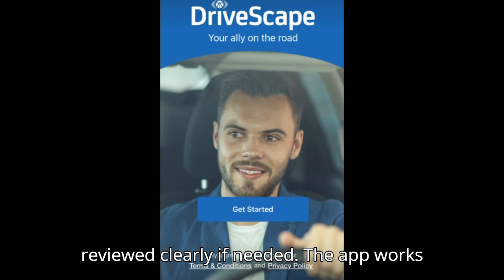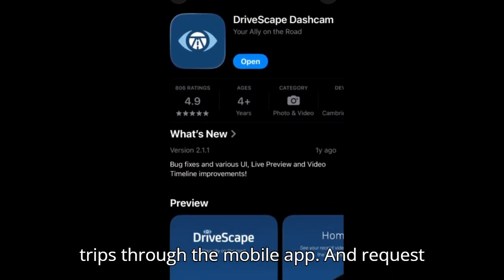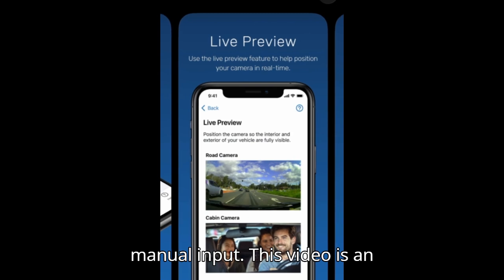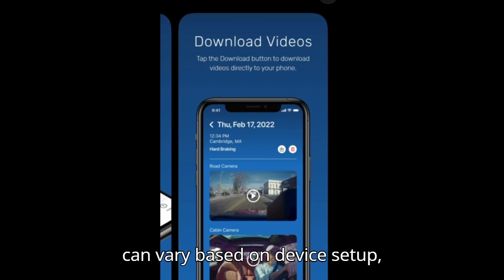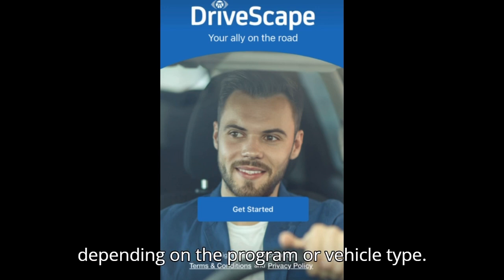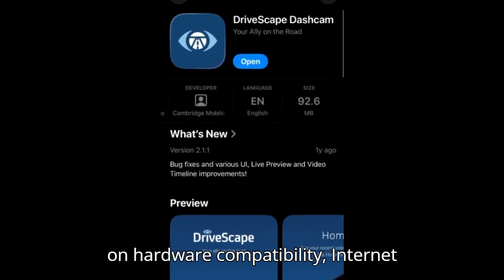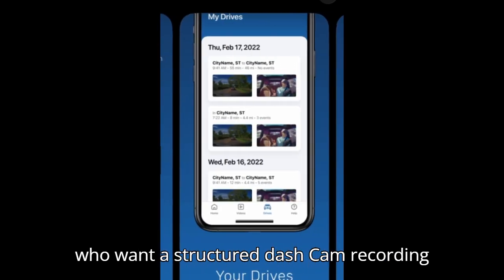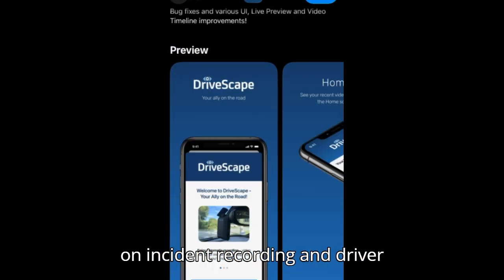DriveScape Dashcam App Overview - What To Know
This video explains what the DriveScape Dashcam app is, how it is positioned, and what vehicle recording, incident capture, and Uber driver safety features are officially documented in its app listing and related information. (turn0search1)

search terms ignore this section:

DriveScape dashcam app overview
Uber driver dashcam recording app explanation
dual camera vehicle recording app review
car security and incident recording app features
cloud dashcam video storage app
ride sharing dashcam safety tool app
vehicle video evidence recording app
driving safety camera mobile app